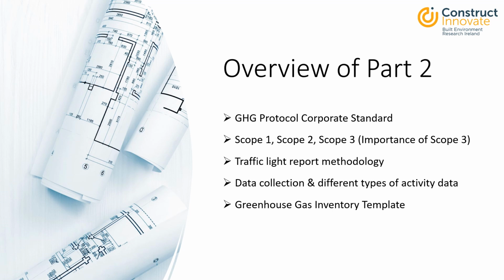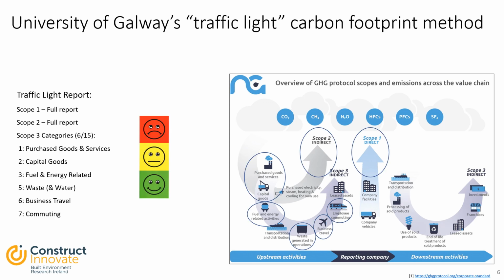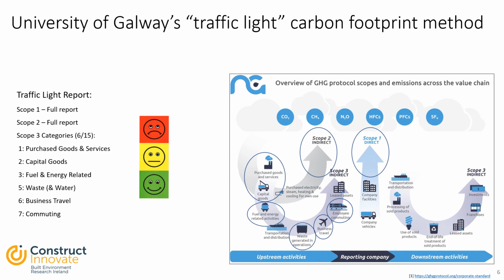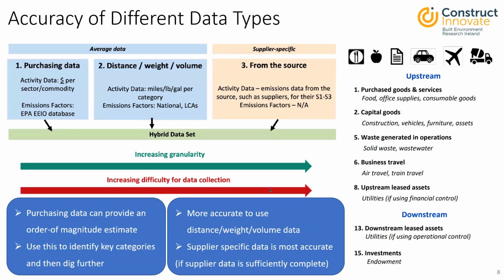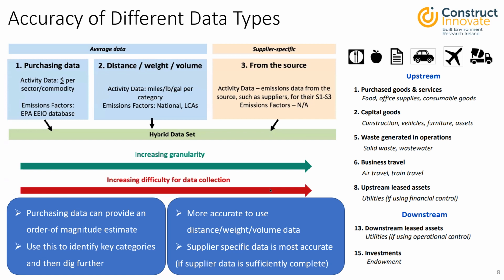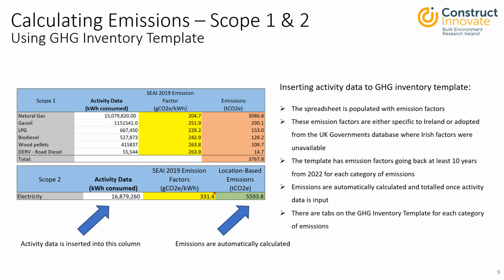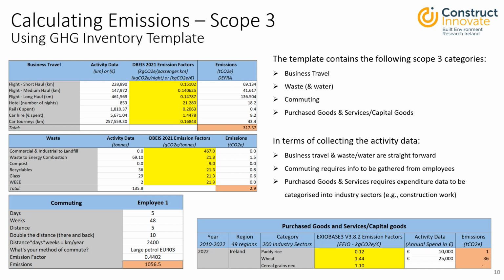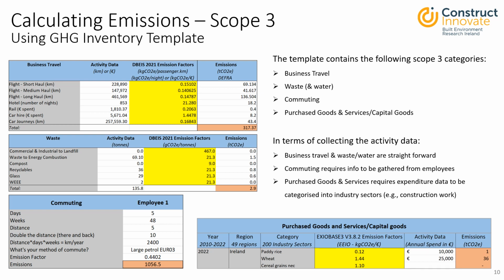Carbon Footprint of an Organisation - Part 2 How to carry out a Carbon Footprint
The concept of the carbon footprint is a measure of the total amount of greenhouse gases emitted due to human activities. Carbon dioxide is the primary Greenhouse gas, followed by methane, nitrous oxide and fluorinated gases. In a carbon footprint report, all of these gases are added up and converted into the same unit, this being carbon dioxide equivalent. The carbon footprint is used to assess the global warming potential of various activities, products, or organizations as a way to measure their contribution to climate change. An important thing to note about the carbon footprint is that global warming is only one aspect of the climate and biodiversity crisis that the world is facing. So, the carbon footprint is a valuable tool for quantifying and managing the GHG emissions associated with human activities, but it is only one piece of the broader environmental puzzle. This short talk is the second of a three part series on briefly explaining the Carbon Footprint of an Organisation, with this second part of the series looking at how you carry out a carbon footprint.